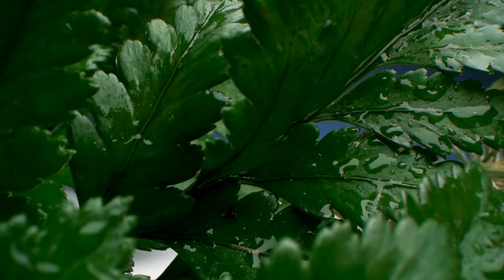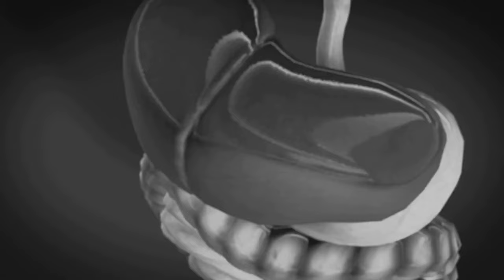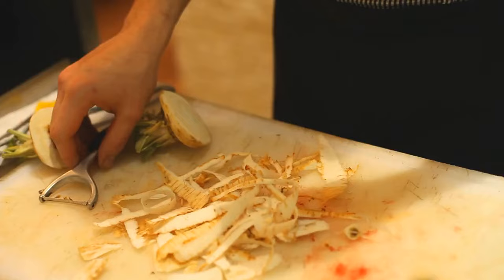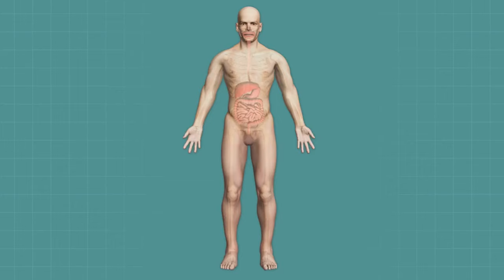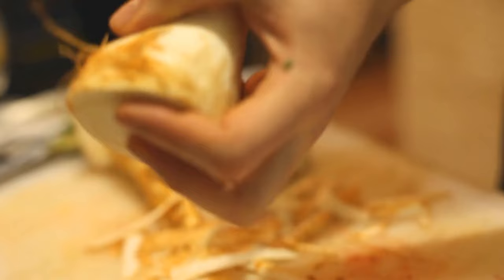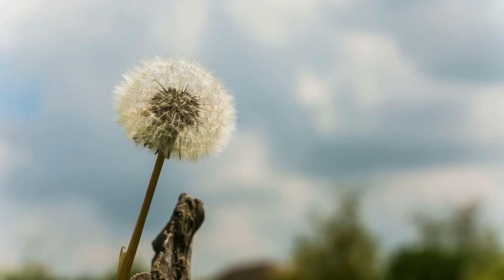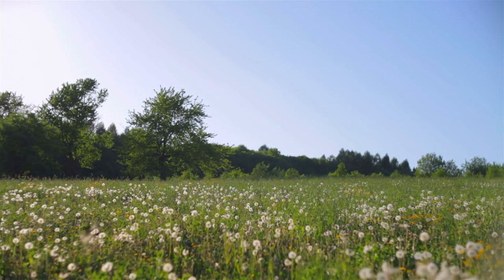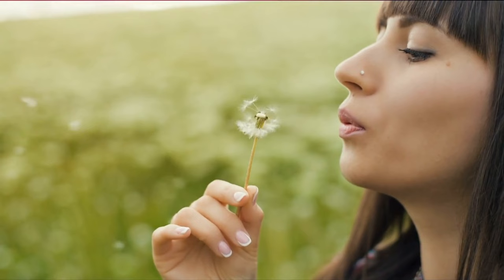Best Supplements For Liver Health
Join us on a journey to uncover the secrets to optimal liver health in this eye-opening video. Discover the natural strategies and supplements that can help support your liver's vital functions, from detoxification to regeneration.

Learn about the science behind maintaining a healthy liver and how certain supplements can play a crucial role in enhancing its resilience and vitality. With expert insights and practical tips, you'll gain valuable knowledge on safeguarding your liver against environmental toxins, oxidative stress, and metabolic challenges.

Whether you're proactively seeking to fortify your liver or addressing existing concerns, this video offers a comprehensive guide to promoting liver health naturally. Watch now and take the first step toward a healthier, happier you!